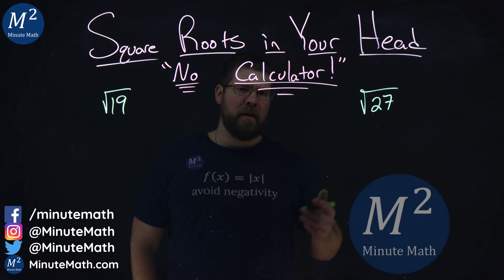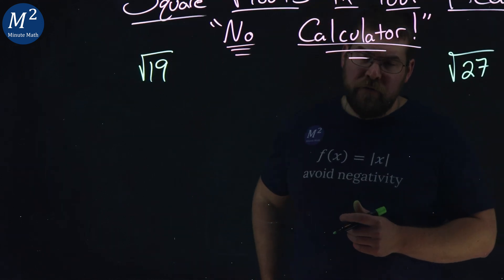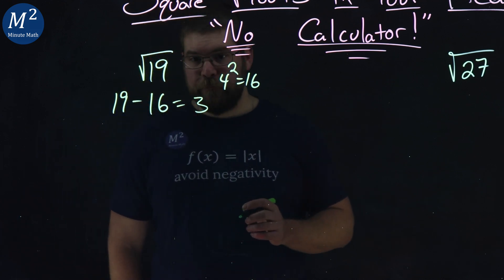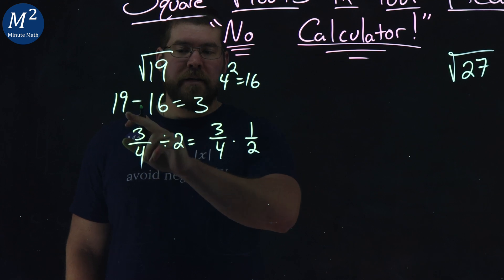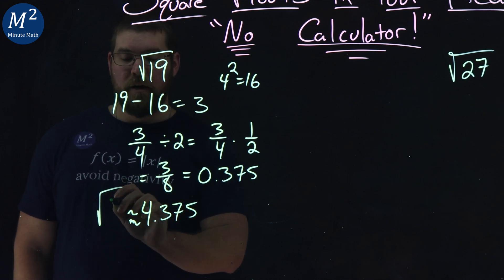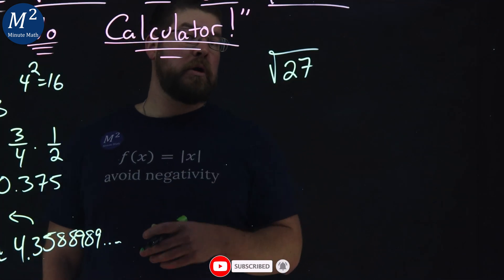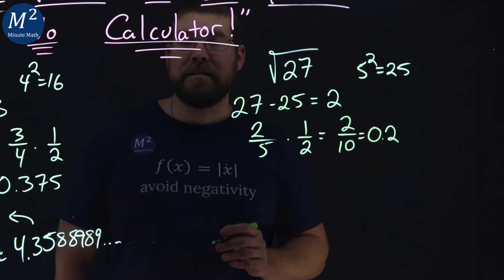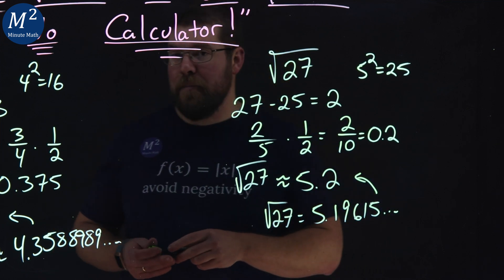How to Calculate Square Roots without a Calculator | Mental Minute Math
In this video we learn How to Calculate Square Roots without a Calculator. This is a mental math trick that you can use to approximate the square root of a number without using a calculator. This is a nice mental math trick!